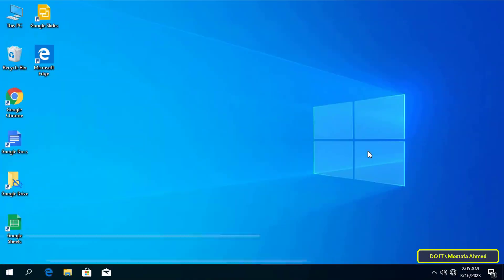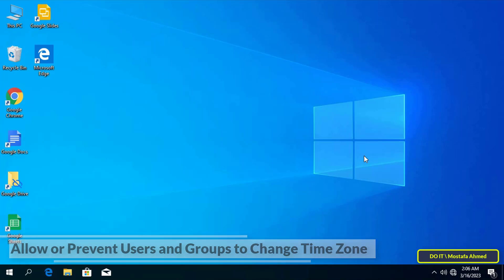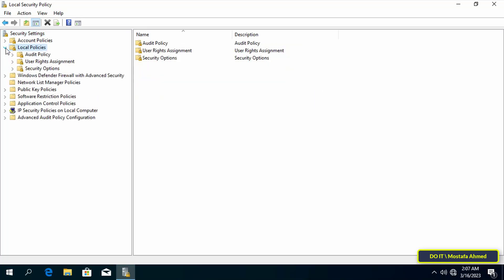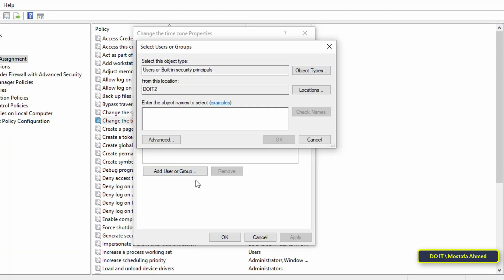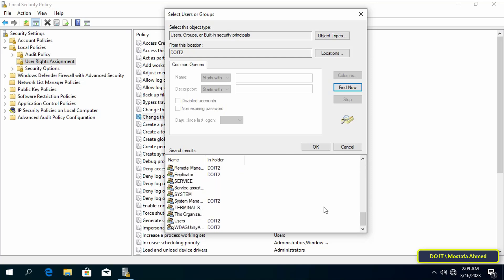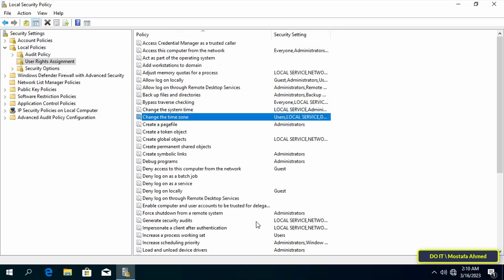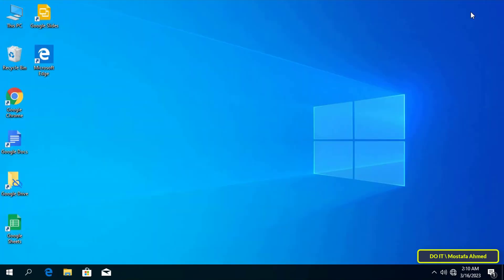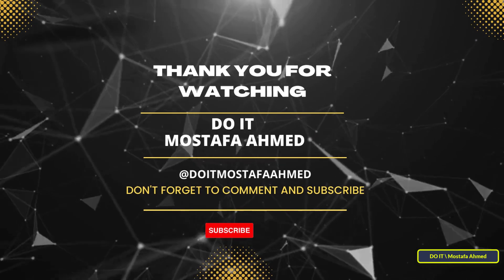How to Allow or Prevent Users and Groups to Change Time Zone in Windows 10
In this video, I explain how to prevent users and groups from changing the time zone in Windows 10, and also how to allow them to change the time zone in Windows 10. A time zone is the area that follows a standardized time for legal, business, and social purposes. Time zones tend to follow the borders and subdivisions of countries because it is convenient for regions in close business or other communication to keep time the same. By default, accounts in Administrators and user groups can change the time zone in Windows 10. This video tutorial will show you the steps on how to allow or prevent specific users and groups from changing the time zone in Windows 10.
How to Prevent Users to Change Time Zone in Windows 10/11,
How to prevent users and groups to change time in windows 10/11,
How to allow users to change time zone in windows 10/11,
How to prevent a specific user to changing the time zone in Windows 10/11,
How to allow a standard windows 10 user to change the time zone,
How to block users from changing Time Zone in Windows 11/10,
How to change time zone with restrictions,